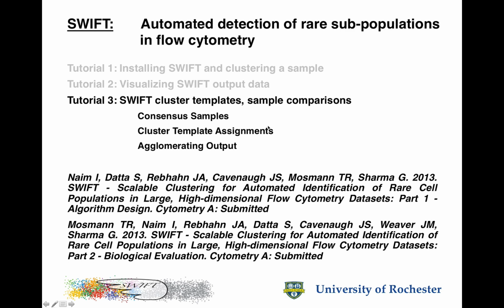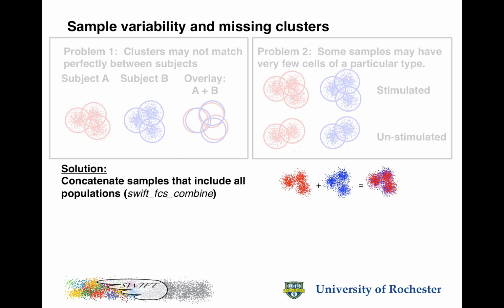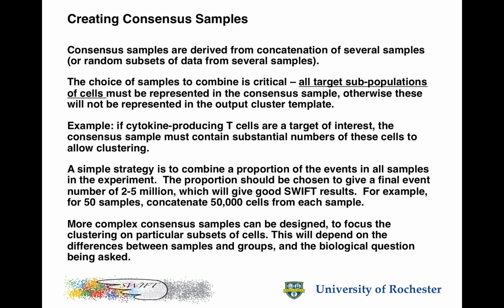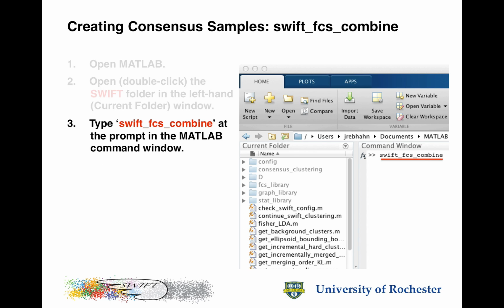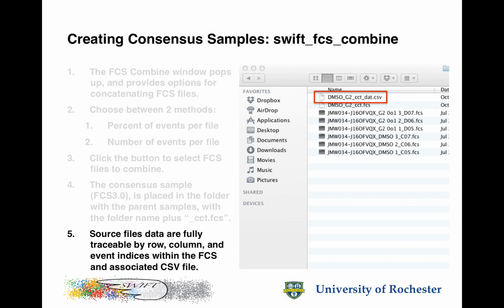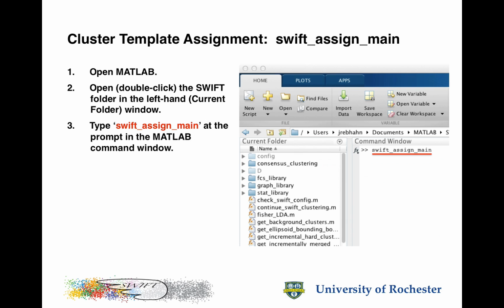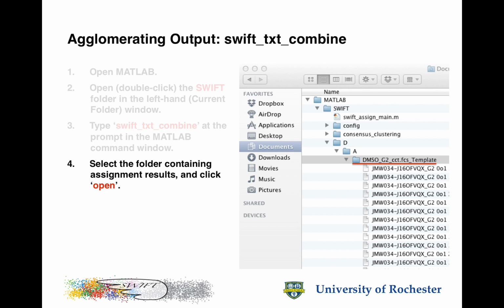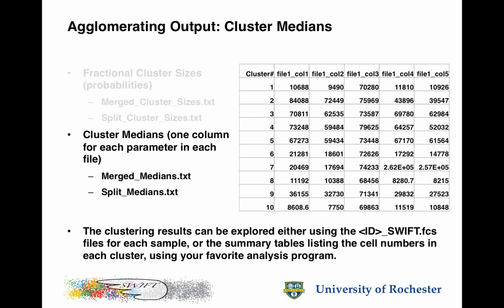SWIFT Tutorial 3: SWIFT cluster templates and sample comparisons.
Publications:
1. Iftekhar Naim, Suprakash Datta, Jonathan Rebhahn, James S. Cavenaugh, Tim R. Mosmann, Gaurav Sharma, "SWIFT - Scalable Clustering for Automated Identification of Rare Cell Populations in Large, High-dimensional Flow Cytometry Datasets: Part 1 - Algorithm Design," Cytometry, Part A, 2014, doi:cyto.a.22446.

2. Tim R. Mosmann, Iftekhar Naim, Jonathan Rebhahn, Suprakash Datta, James S. Cavenaugh, Jason M. Weaver, Gaurav Sharma, "SWIFT - Scalable Clustering for Automated Identification of Rare Cell Populations in Large, High-dimensional Flow Cytometry Datasets: Part 2 - Biological Evaluation," Cytometry, Part A, 2014, doi:cyto.a.22445.

Flow cytometry (FC) is a powerful technology for rapid multivariate analysis of individual cells. Flow cytometers today can readily measure 20 or more attributes per cell for datasets with millions of cells. The SWIFT routines provided here provide tools for automating analysis for such massive high-dimensional datasets.

SWIFT is based on a multi-stage framework for clustering with features that are motivated in particular by the characteristics of FC data. In particular, SWIFT aims to identify rare populations that are commonly of interest in immunological studies and attempts to honor the modality of the data by ensuring that multi-modal clusters are not grouped together within individual clusters.